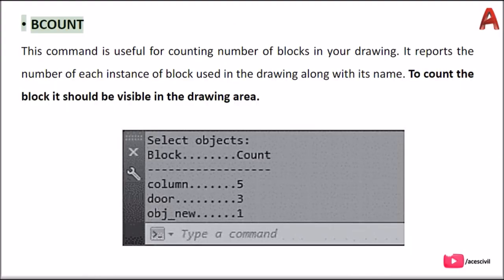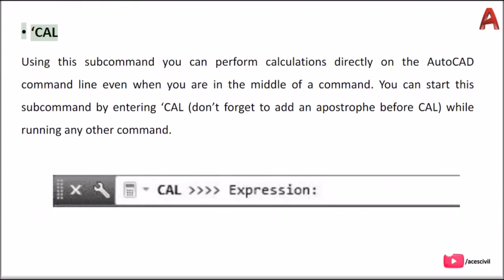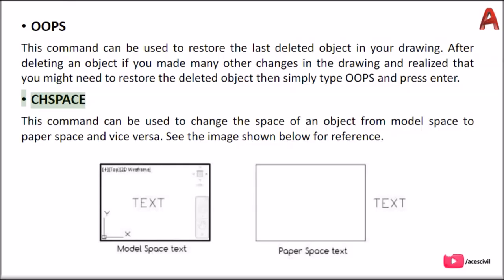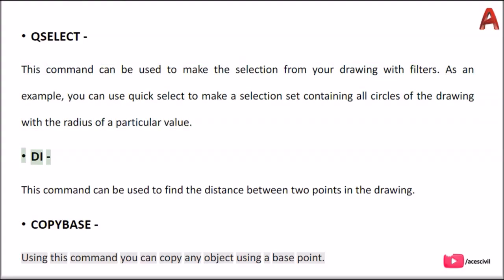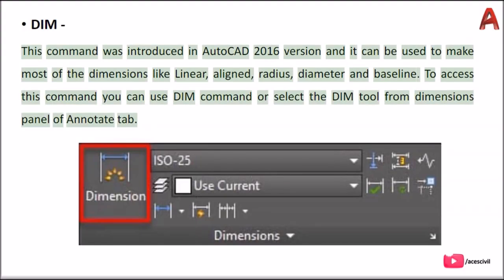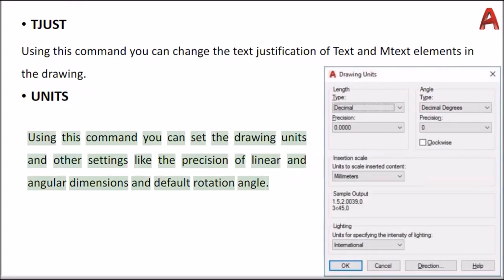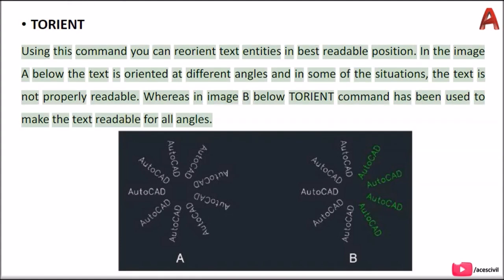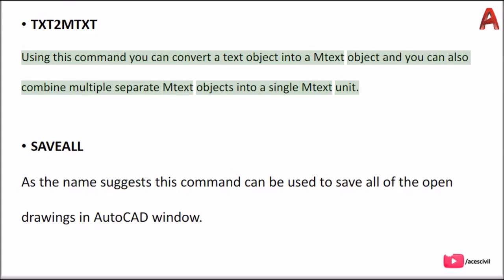General Commands For AutoCAD